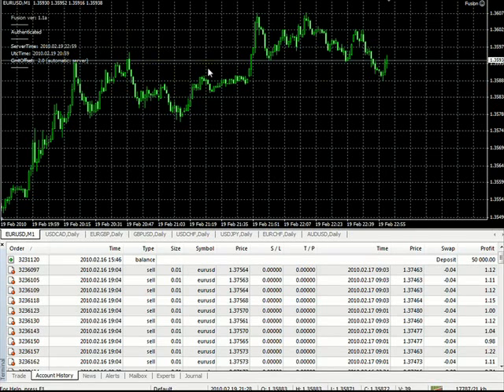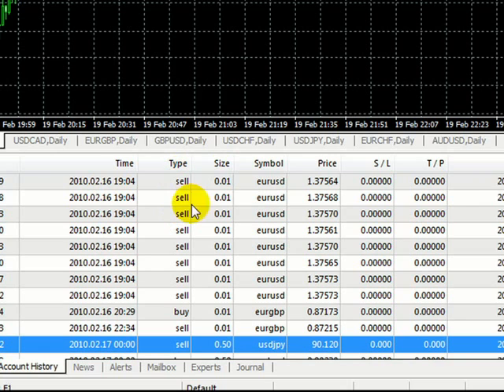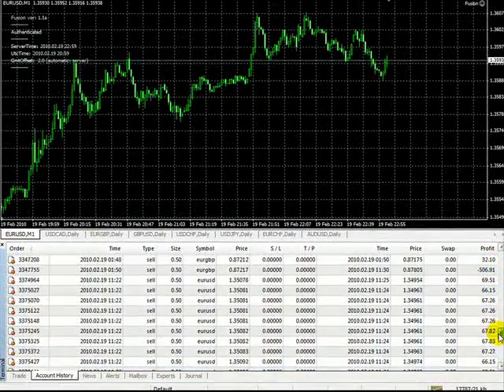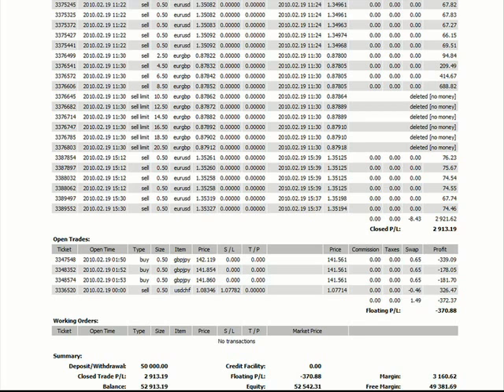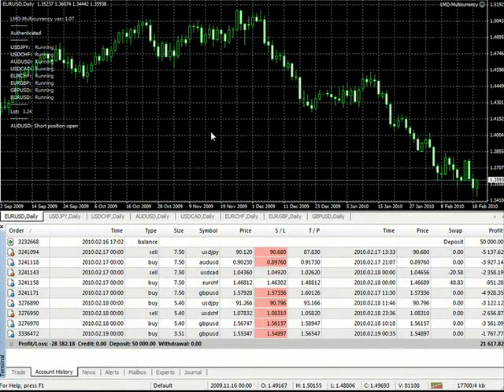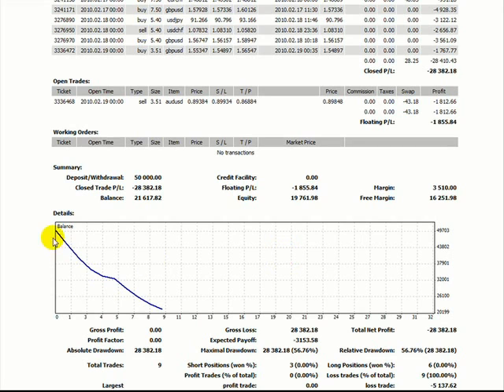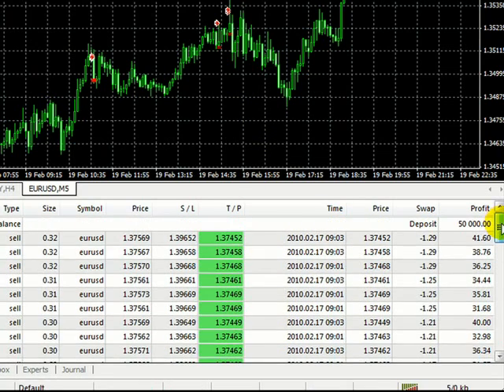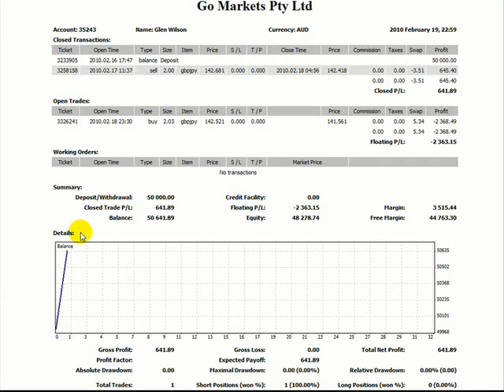Forex Robot World Cup-Week 1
This is the end of the first week using the Robot World Cup Expert Advisers, Fusion, LMD Multi-Currency, Hi Rider and Super Volcano.  Overall, a positive result and quite encouraging results.